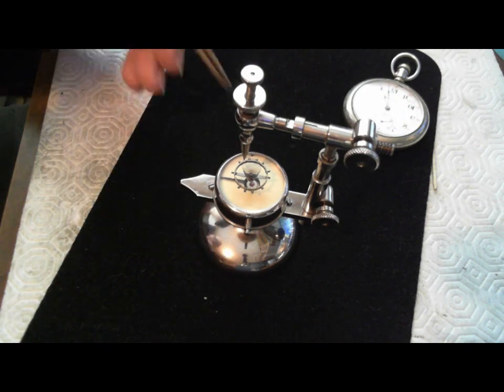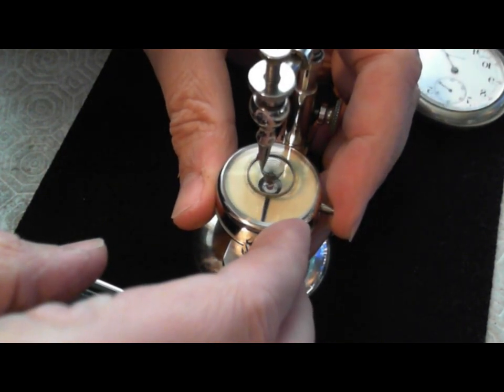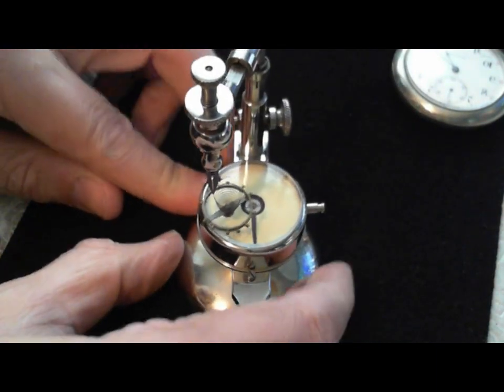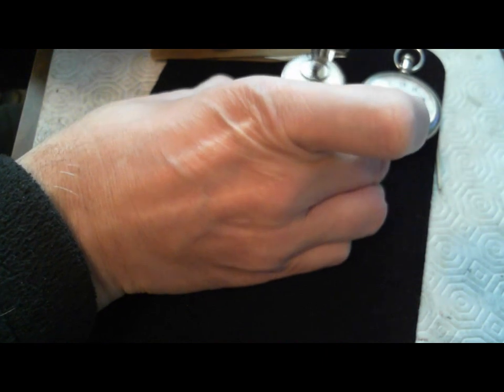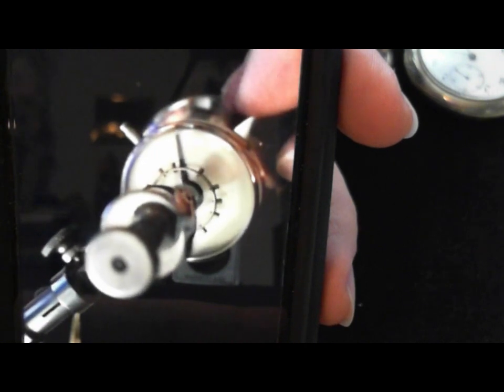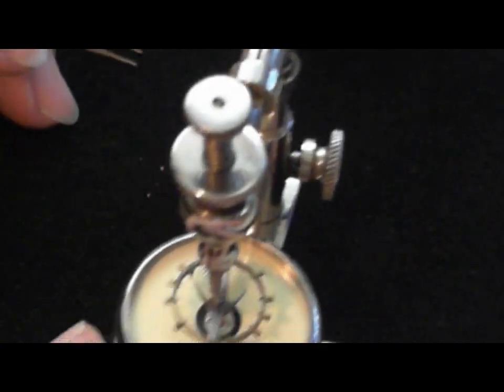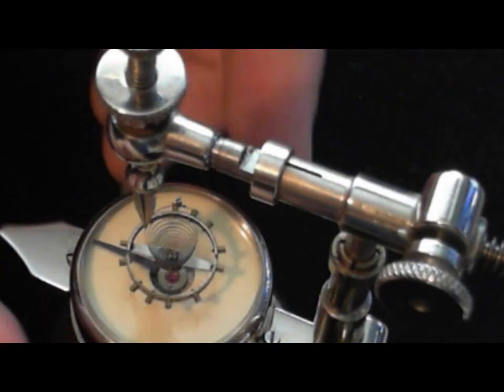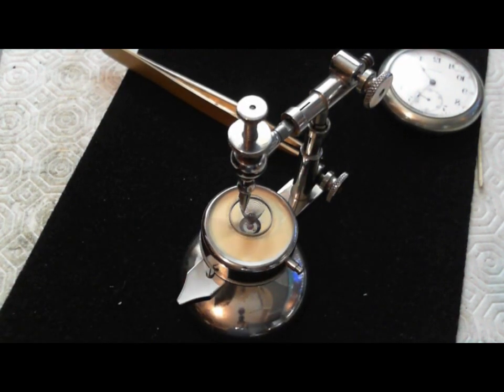Watch Hairspring Timing